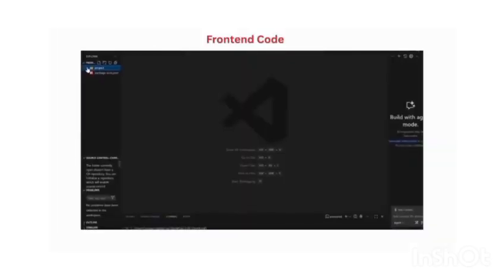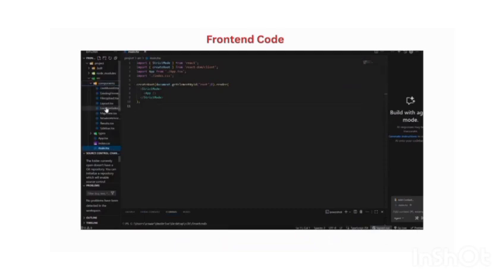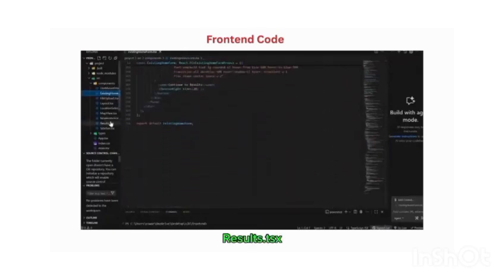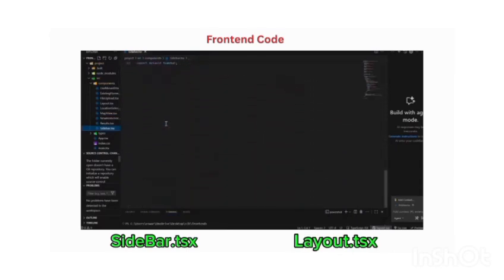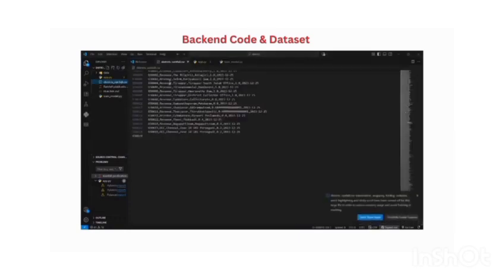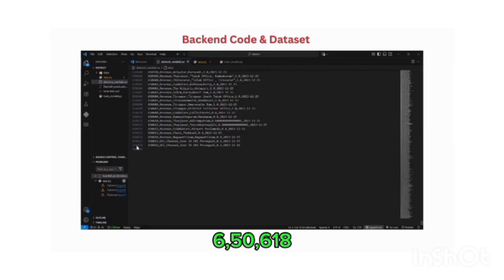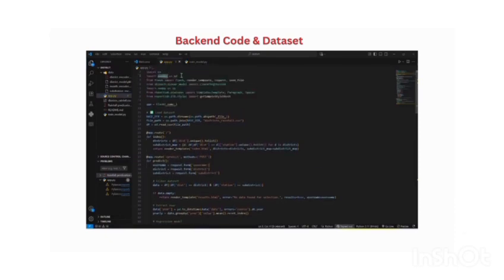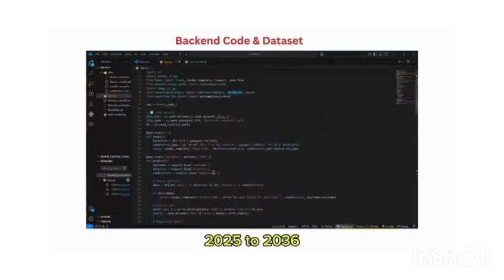SIH25065 | DROP SAVIORS | AI-Powered Rainwater & Groundwater Conservation | Prototype Explanation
Our AI-powered platform preprocesses raw borewell data using the LINEAR REGRESSION AND RANDOM FOREST REGRESSOR, which decodes cryptic depth codes (e.g., 45048) by extracting the last 3 digits as decimeters and mapping them to hydrogeological depth intervals. Location errors and missing fields are corrected via rule-based cleansing and fuzzy matching. Roof-type runoff coefficients are dynamically assigned using categorical mapping for cost-benefit modeling. The backend integrates modular Python scripts for structure recommendation, recharge prediction, and cost estimation, all validated in a clean environment and deployed on Render for real-time access. The UI is multilingual, icon-rich, and built for intuitive user journeys